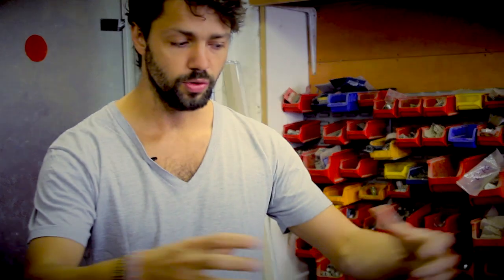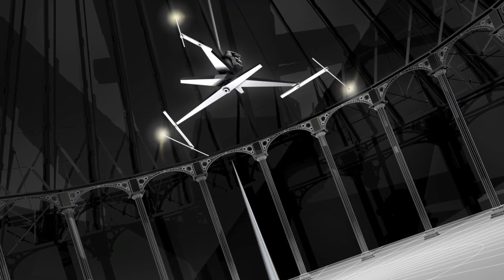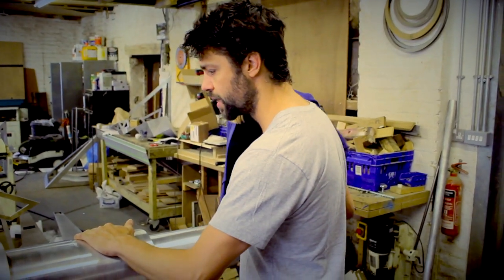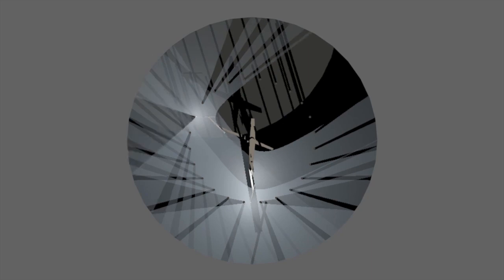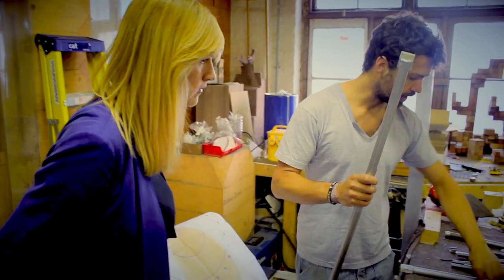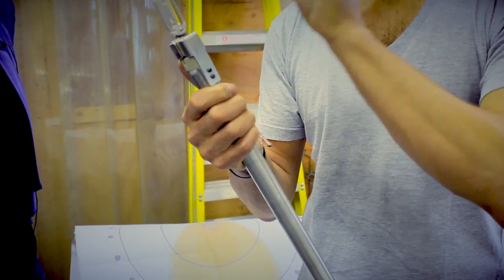Timepiece: Interview with Conrad Shawcross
Known for his sculptural machines, Conrad Shawcross has created an immersive installation using light and mechanical technology to transform the main room of the Camden Roundhouse into a giant clock installation.

See 'Timepiece' at the Roundhouse's main space until August 25. Entry is on a pay-what-you-like basis.

Camerawork: Vin Shahrestani and David Clack
Editing: Vin Shahrestani